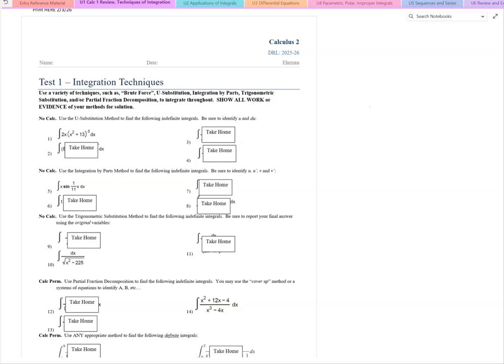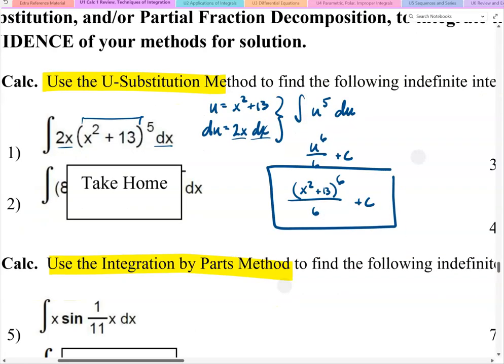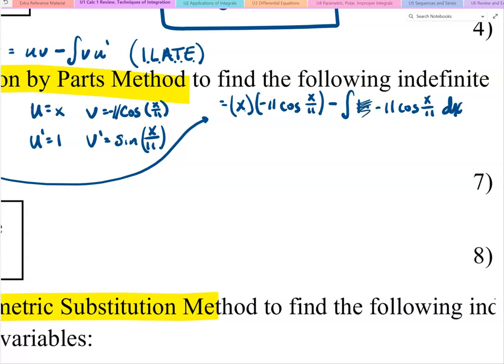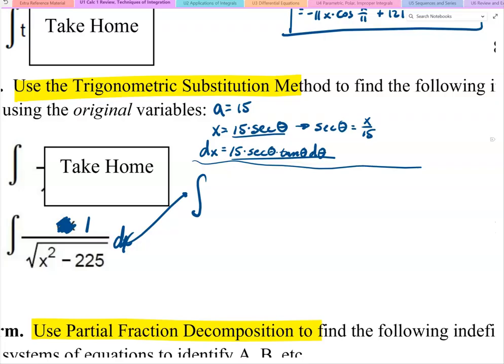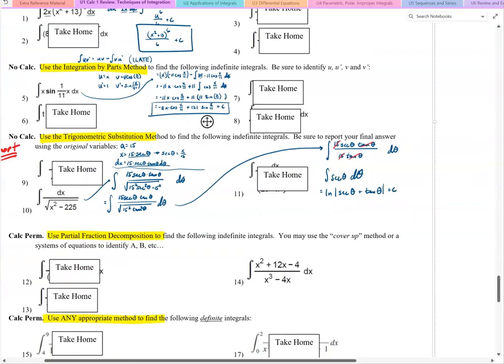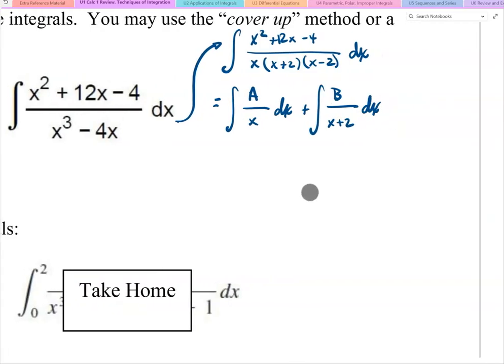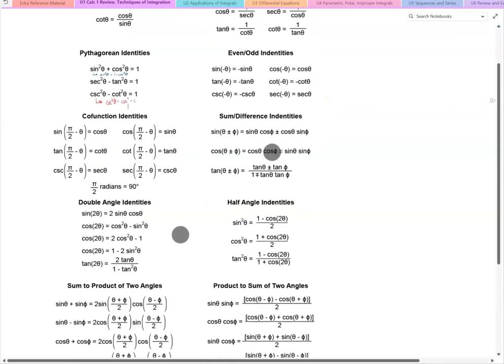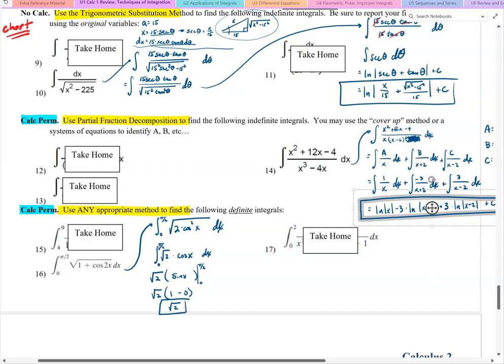Calc 2 Exam 1 Take Home Discussion